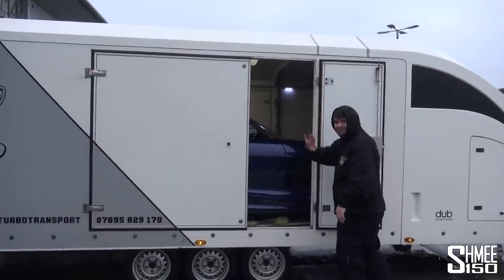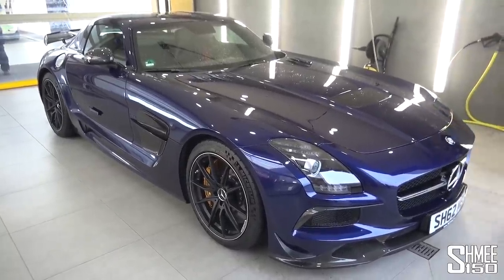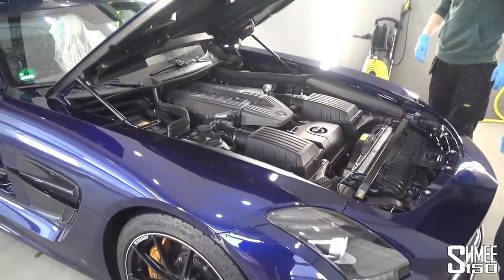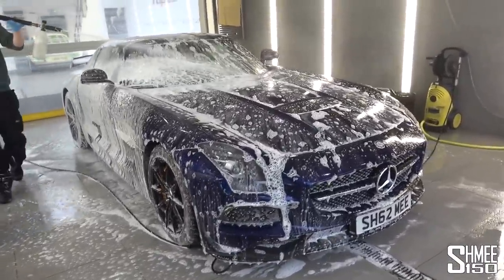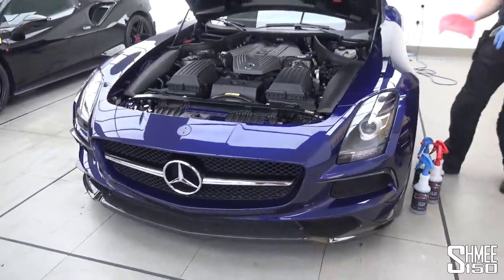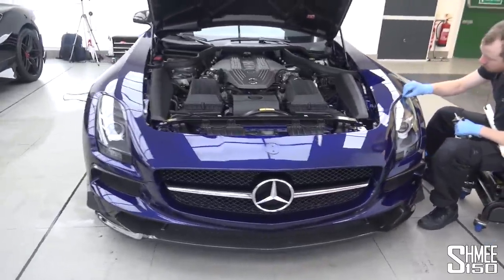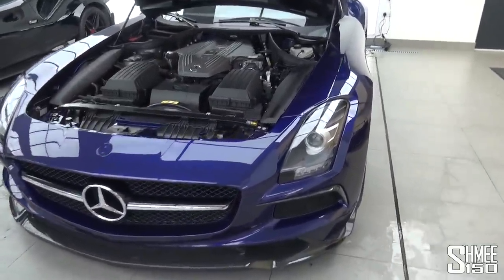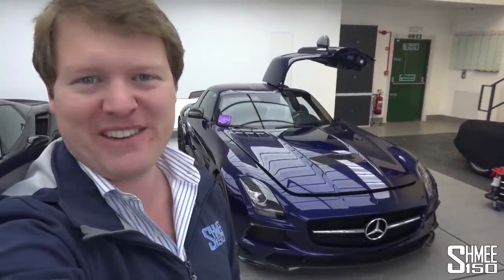Preparing My SLS AMG BLACK SERIES! Essential Wash Prep at Topaz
It's time to prepare my new SLS AMG Black Series for the road! After the complete respray transformation from grey to Mystic Blue, it's now vital that the paintwork is well protected for the future. As such, a visit to Topaz detailing is compulsory to have full coverage paint protection film installed, which all begins with an essential wash to prepare the surfaces.

Allowing plenty of time for the new paint to settle, it's now time to get started with the next processes. Typically you'd need at least 2-3 weeks between paintwork and PPF, but in this case it has already had 6 weeks, more than enough. First up it's into the Topaz Detailing wash bay where it can receive the ultimate wash to remove contaminants, and ensure the surfaces are primed for a full inspection of the paint quality.

I'm very pleased to report that Chartwell have completed a truly fantastic job, the quality of the new paintwork on the car is exceptional and very much ready and set for PPF as it is. Typically a brand new car from factory would have orange peel, holograms, pig tails and all sorts of paint defects present, but as it is we are good to go!

As the car completes through the wash bay process, and we can have an inspection of the paint, it's then immediately into the workshop to kick start the Paint Protection Film process using templates that Topaz have refined and perfected for the SLS AMG Black Series. Given the nature of the car being 7 years old, the materials and technology has moved on substantially, making it possible to really cover the car perfectly as we're going to see soon.